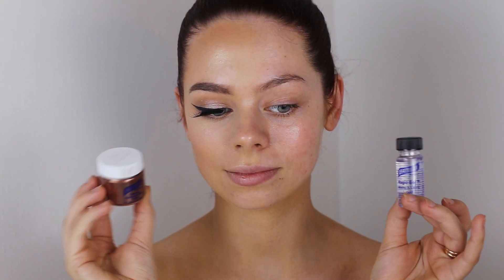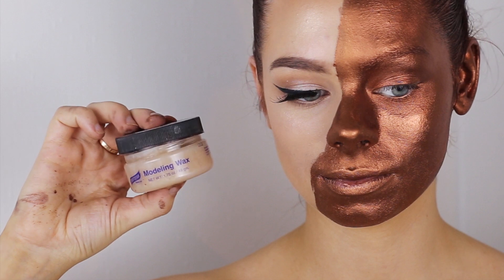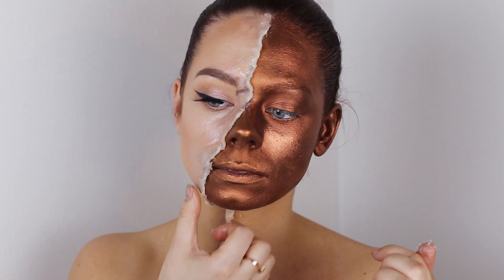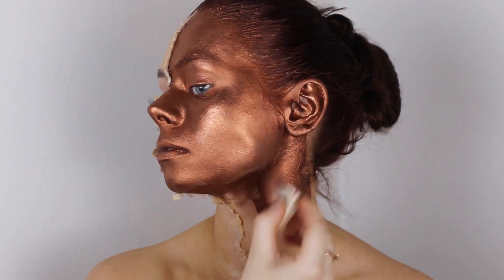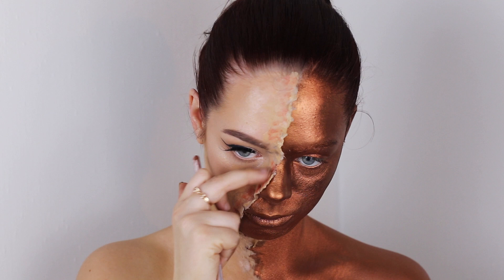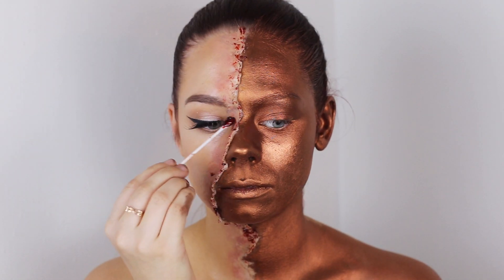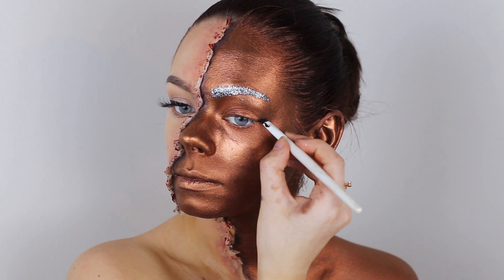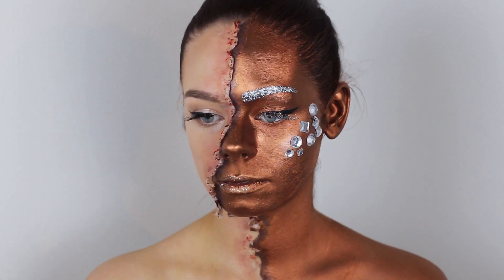SFX BRONZE GODDESS - SPLIT FACE / NYX Nordic Face Awards Entry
xxx